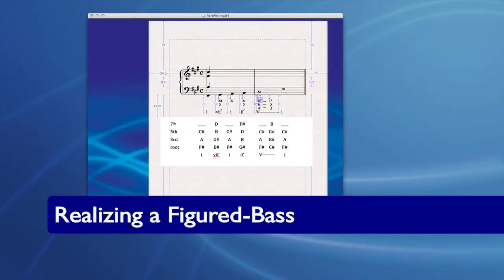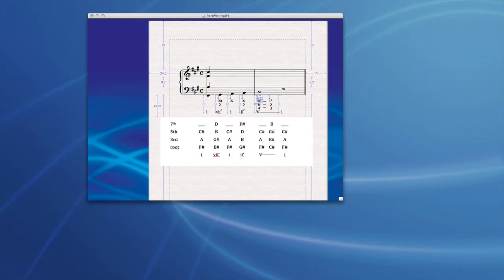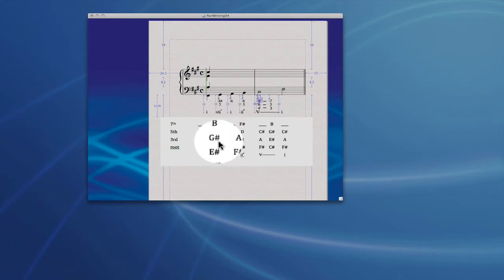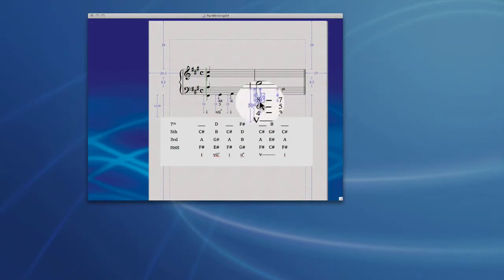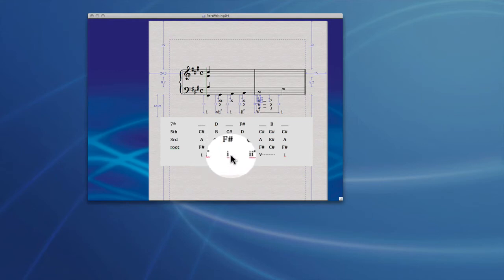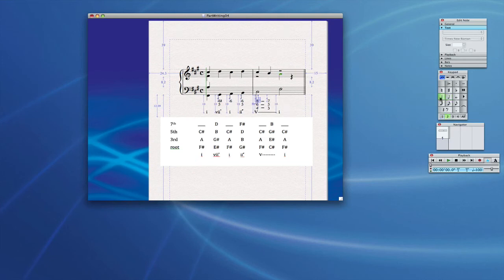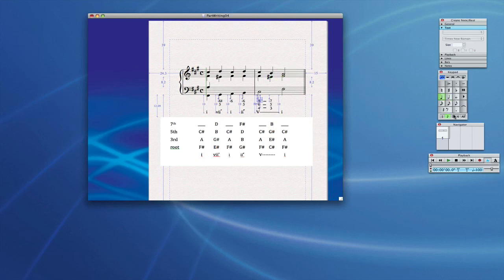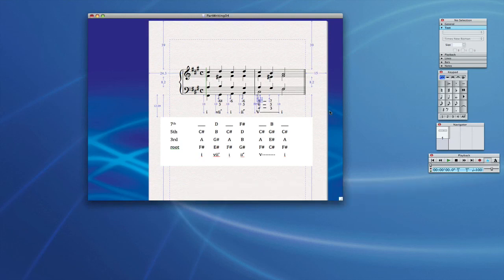Day16--Commpleting a Figured Bass Exercise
How to complete an AP Music Theory Exam Figured-Bass Question